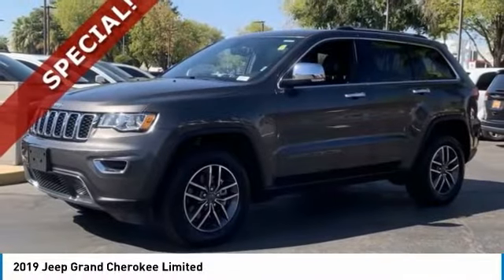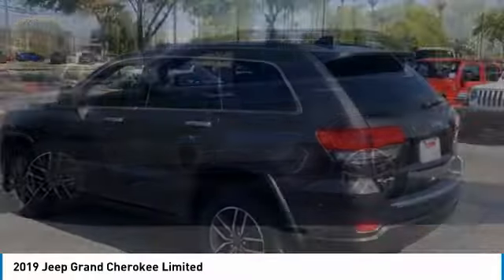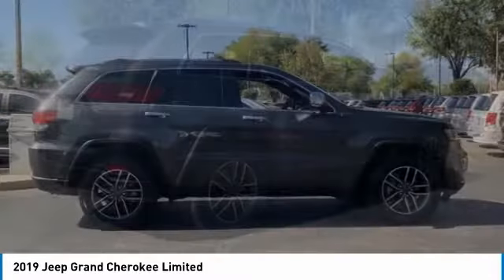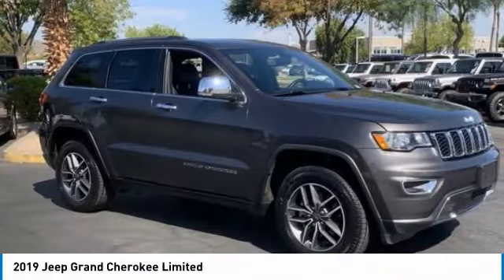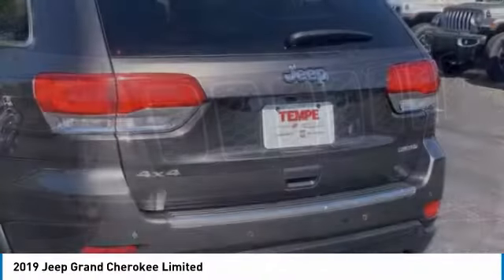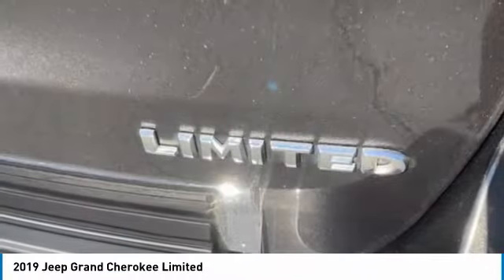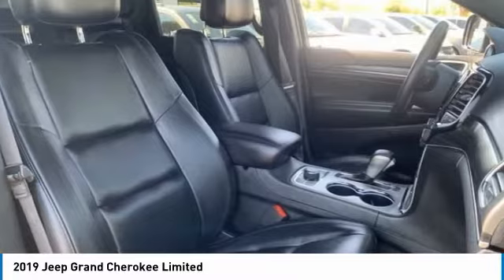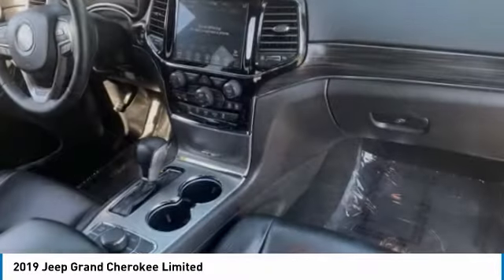2019 Jeep Grand Cherokee PV6964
This 2019 Jeep Grand Cherokee Limited 4WD has a CARFAX One-Owner. Clean CARFAX. Odometer is 1357 miles below market average! 18/25 City/Highway MPG. Here are some of the features: 3.6L V6 24V VVT 8-Speed Automatic 4WD, 6 Speakers, 8.4 Touchscreen Display, Air Conditioning, Audio memory, Front Bucket Seats, Front Center Armrest w/Storage, Heated front seats, Leather Trimmed Bucket Seats, Memory seat, Navigation System, ParkView Rear Back-Up Camera, Power driver seat, Power Liftgate, Power steering, Power windows, Radio: Uconnect 4C Nav w/8.4 Display, Rear window defroster, Remote keyless entry, Steering wheel mounted audio controls, Wheels: 18 x 8.0 Tech Gray Aluminum.At Tempe CJDR and Kia, we are committed to providing our customers with SAFE and RELIABLE vehicles at the RIGHT PRICE! All pre-owned vehicles are subject to an extensive 110 point inspection, and ALL reconditioning costs are already included in the price of the vehicle. *Tempe $1,000 Finance Bonus Cash discount only available for standard prime lender conventional financing arranged through Tempe Dodge OAC. We reserve the right to determine customer eligibility for the $1,000 Tempe Finance Bonus Cash discount.